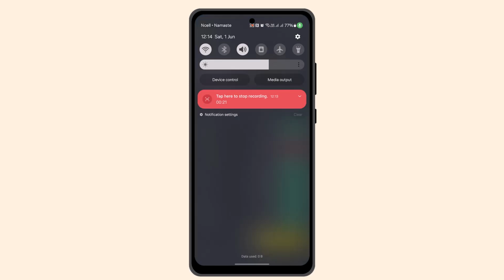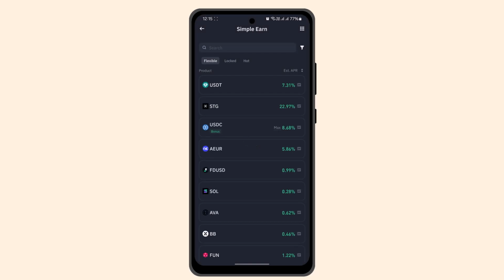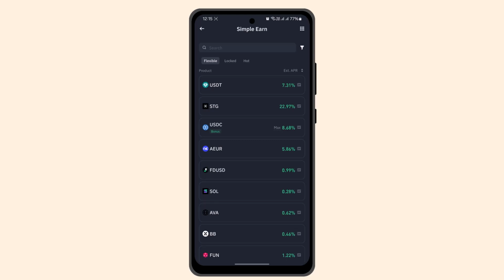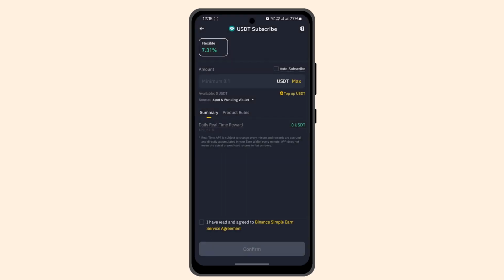How To Use Binance Staking And Earn Interest !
This Video Is based on How you can Use Binance Staking And Earn Interest.

Chapters / Timestamps
0:00 Introd
0:14 Use Binance Staking And Earn Interest
1:05 Outro